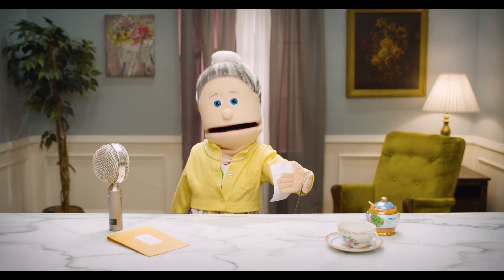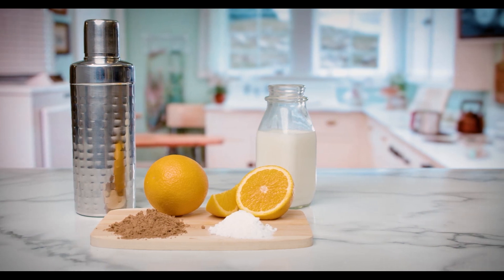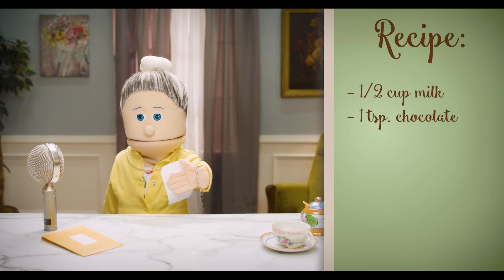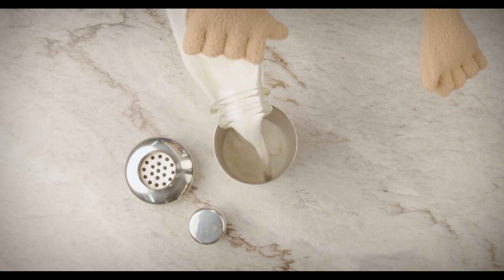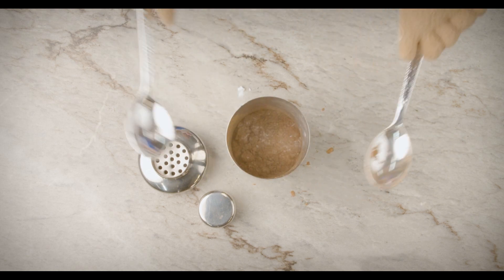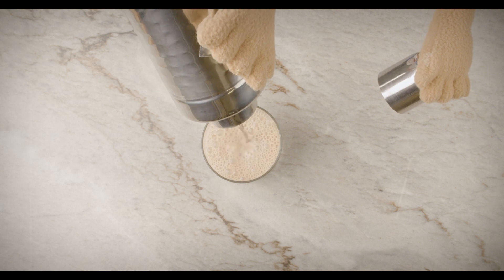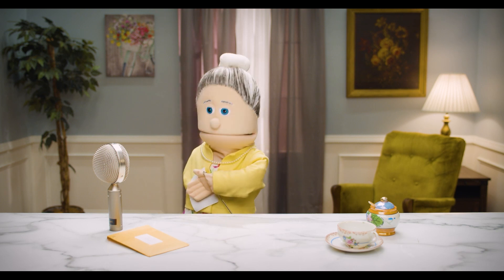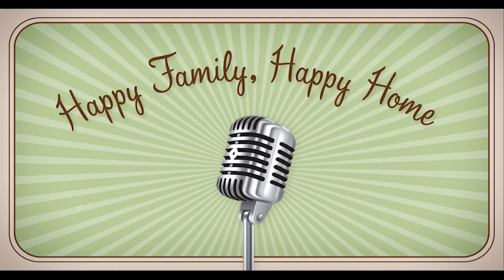Leonie's Best Vintage Recipe for Children's Orange Milkshake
Bringing you yesterday's latest household hints and delicious recipes. In this episode, Leonie Stewart OBE shares her advice on drinks for children's birthday parties. With so many options available, choosing the right drink can be challenging, but fear not, Leonie's best Orange Milkshake from the Anchor Milk Cookbook is both nourishing and delightful.